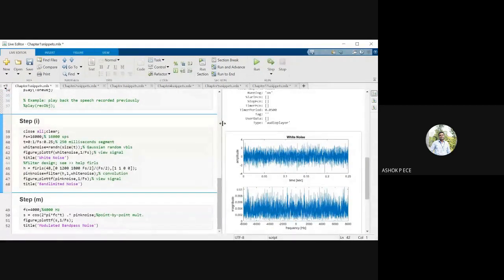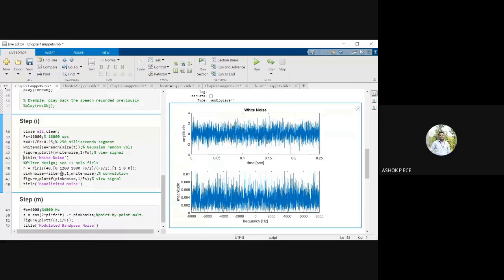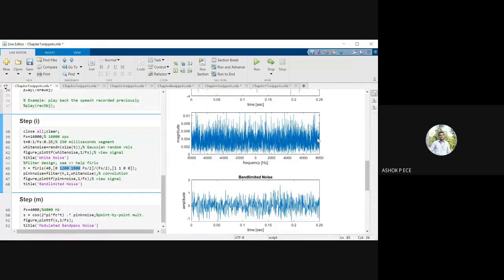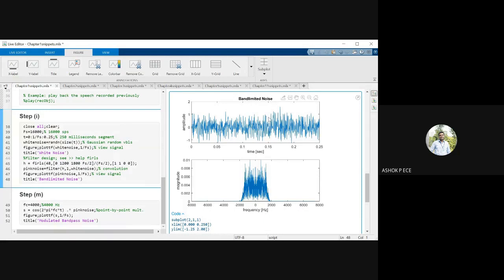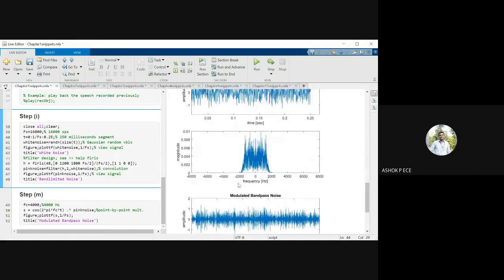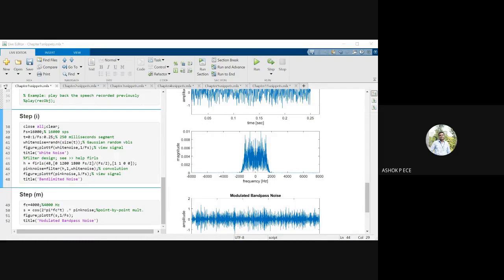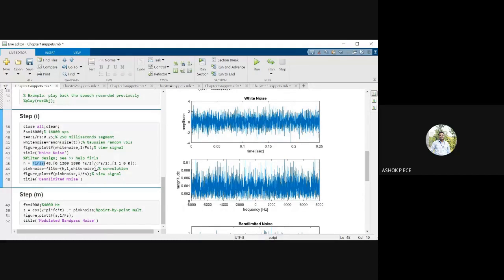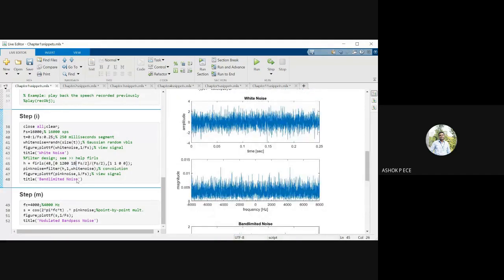CME | Lecture-375 | MATLAB Programming for DSP Applications Part-24